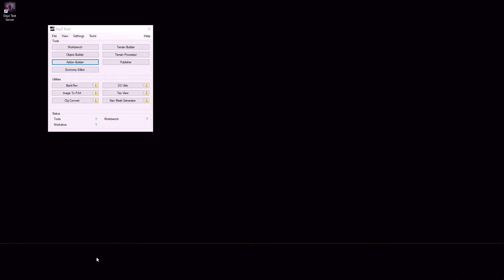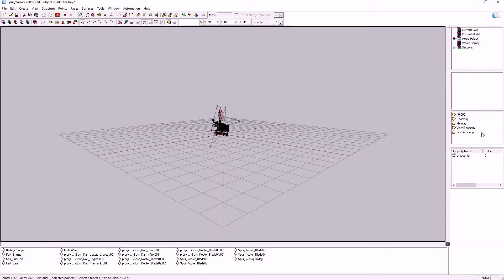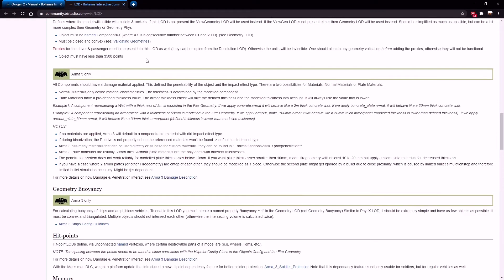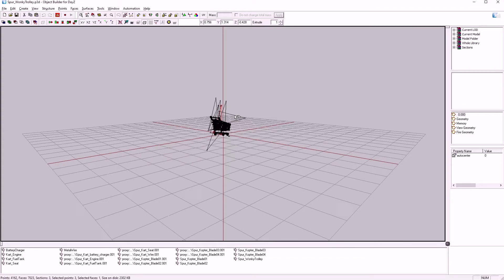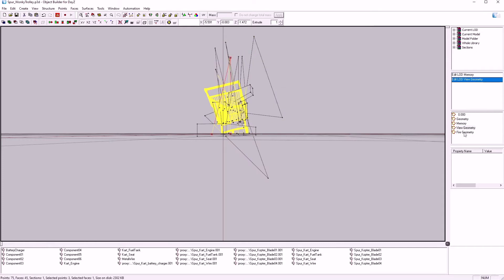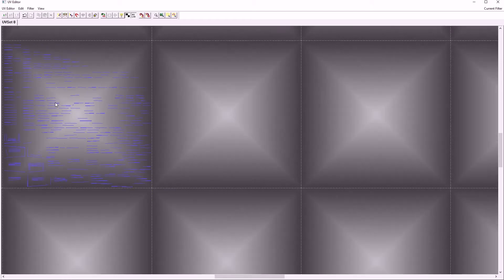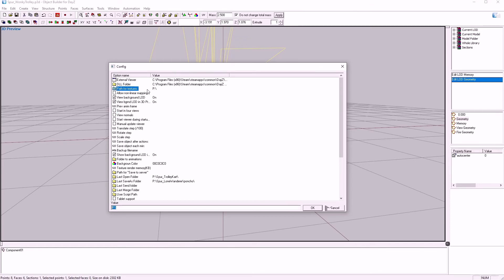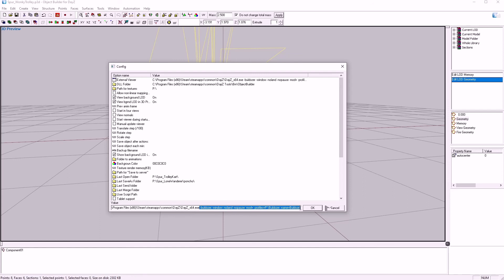Beginner Basics Ep08 - Object Builder Setup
The 8th video in my Beginner basics, DayZ modding tutorials.

In this One run through my setup for Object Builder.

And the copy paste for the external viewer set up

 -buldozer -window -noland -nopause -mod= -profiles=P:\Buldozer -name=Buldozer

And here's a link to my discord.